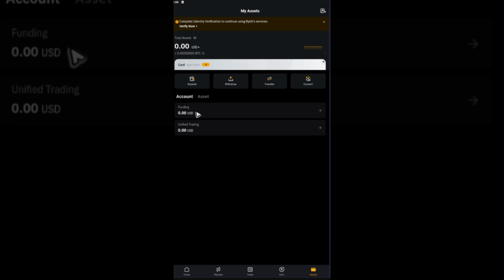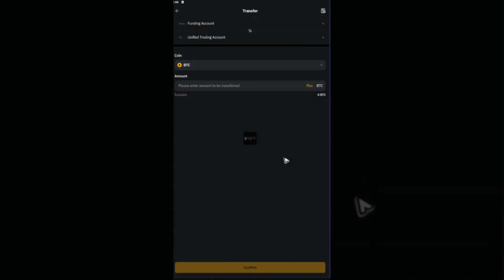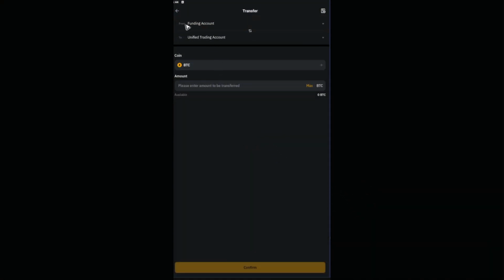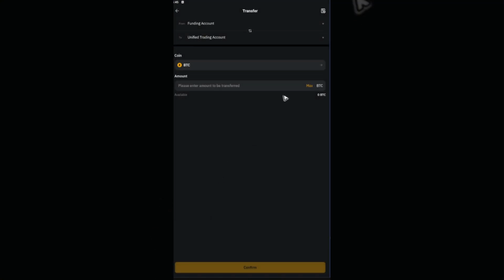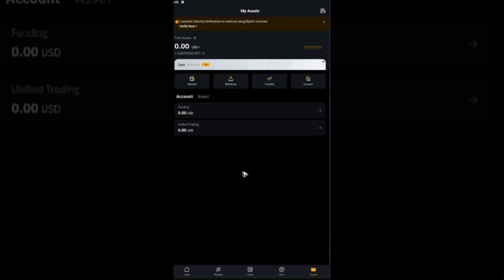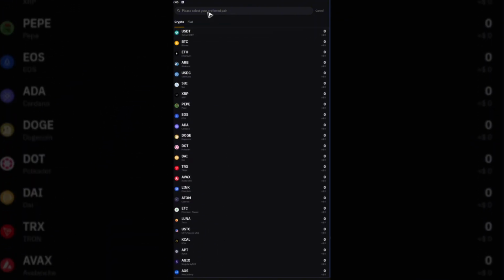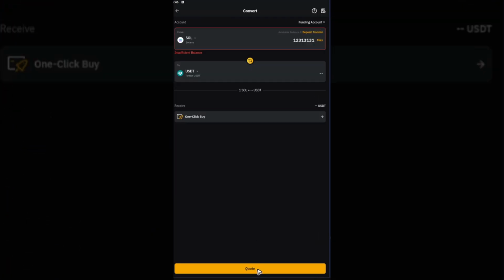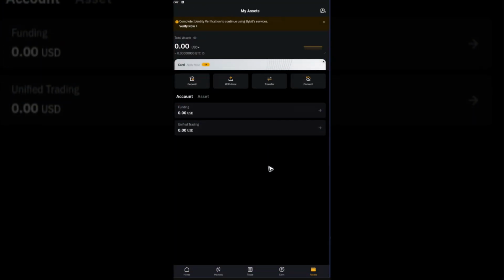How To Convert Any Token To USDT In Bybit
In this video, you'll learn how to convert any token to USDT on Bybit effortlessly. Whether you're a novice or an experienced trader, this comprehensive guide will take you through the entire process step-by-step.